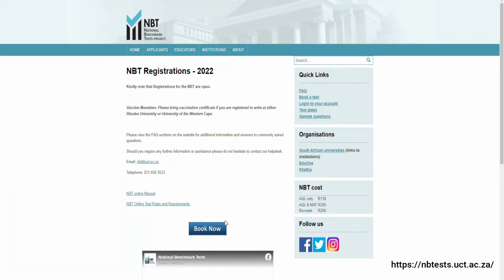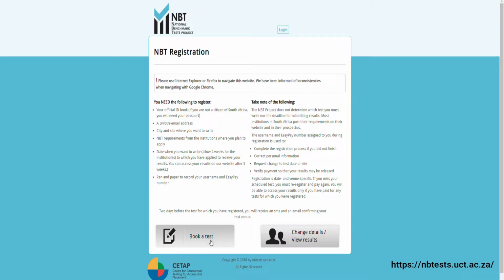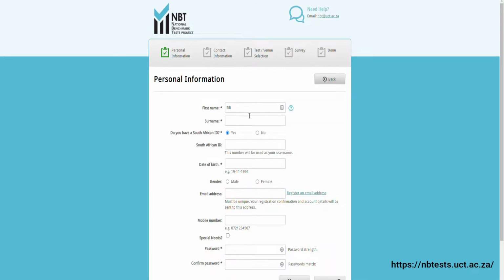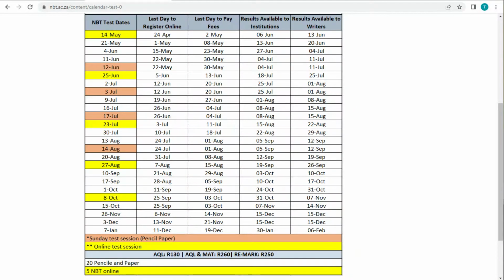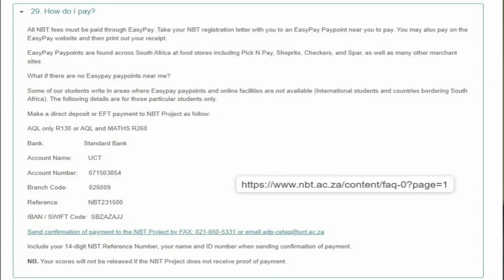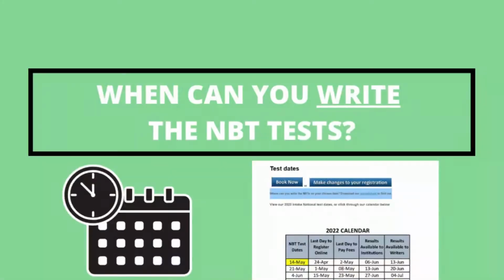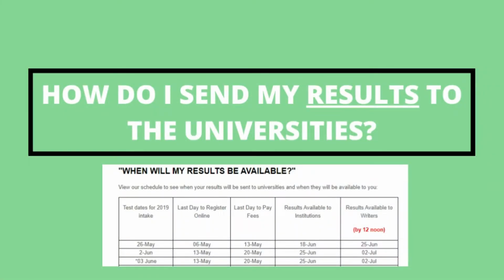WHAT ARE NBT TESTS ALL ABOUT? | Everything you need to know about how to register, prepare and write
The National Benchmark Test Project is a national initiative run by Universities South Africa (USAf) and was implemented in 2008. Some universities use the NBTs in addition to the National Senior Certificate (NSC) for access to higher education, while others use the tests to determine the kind of learning support a student will need during their studies. But in a nutshell, the National Benchmark Test NBT is a set of tests used to assess a student’s knowledge and skill in an effort to measure academic readiness for university.

They comprise of three multiple choice tests, written as a combined Academic Literacy and Quantitative Literacy (AQL) test, and a separate Mathematics test. Both the AQL and MAT test are 3 hours long.

TIME STAMPS
00:00 Introduction
01:24 How to register for NBT Tests
03:42 What is the best time to write the NBT tests?
05:14 How does the university get my results?
05:38 Can I write the NBT test more than once?
06:03 How to prepare for the NBT test
07:36 Conclusion

You can post all your questions down below in the comment section.

My name is Silibaziso Mupereki, your online student mentor. Guiding and equiping you with skills to navigate your university journey and further into adult life. On this channel I create university content about everything to do with university life, nursing school and international student experiences.

The views and opinions expressed on this channel and/or in the videos on this channel are that of myself and not of any educational institution and/or employer but are my personal opinions. The information I present is for general knowledge purposes only. Please note information shared is subject to changing, therefore always look at the date published.